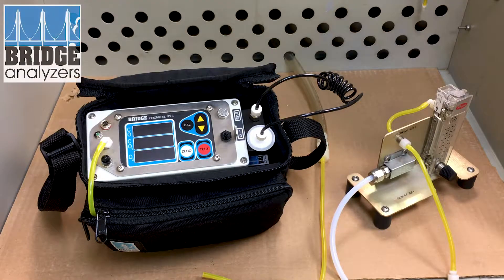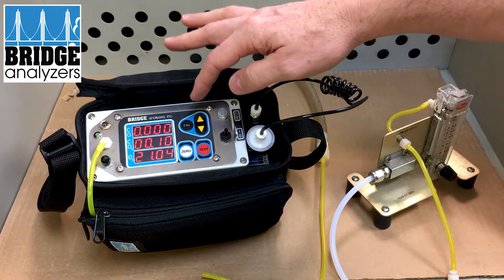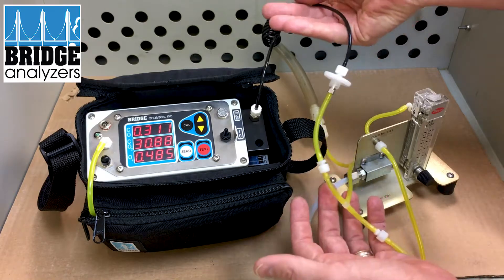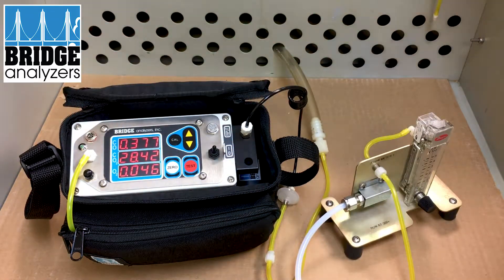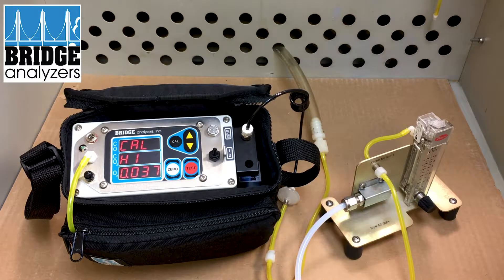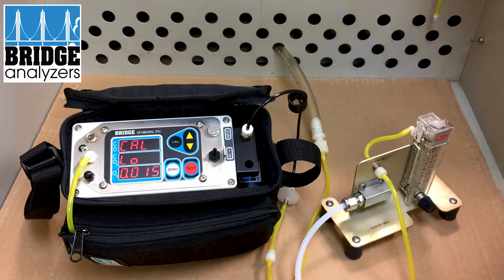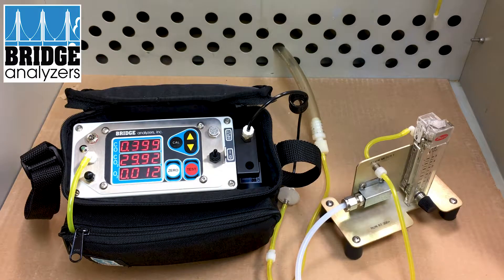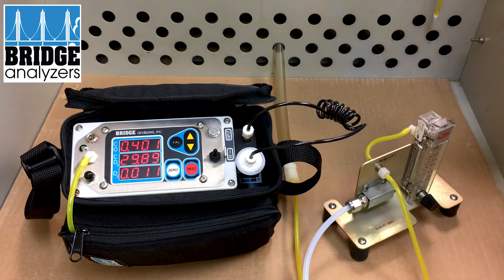MAP Tri-Gas Analyzer Calibration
In this video we show you how to calibrate your MAP Tri-Gas Analyzer.  This is a longer video but very important to watch and understand to make sure your analyzer is calibrated properly and ready to perform like it should to keep your quality control best practices up to speed.